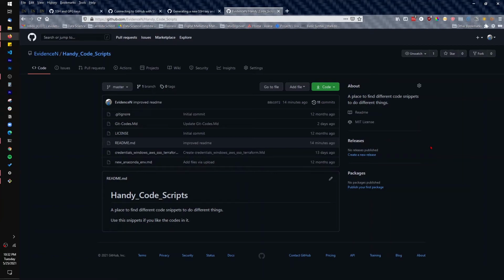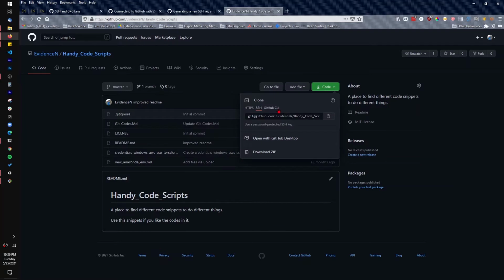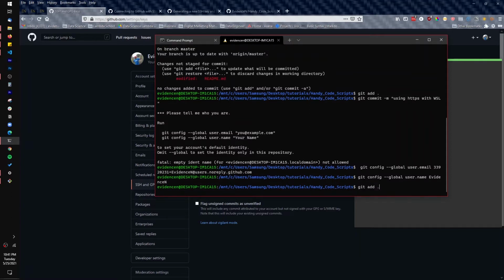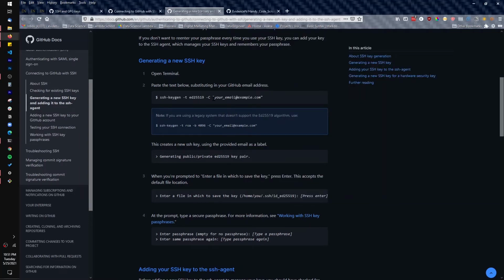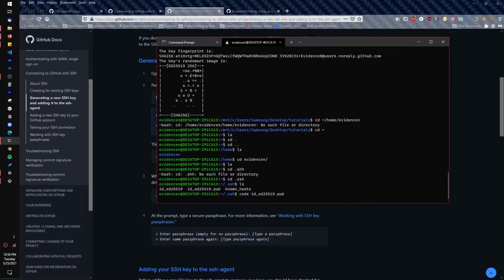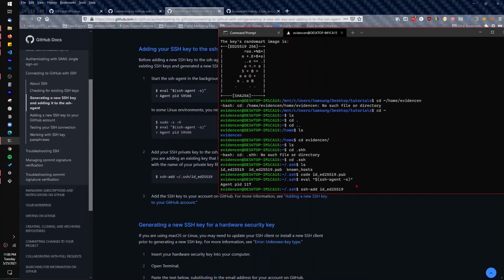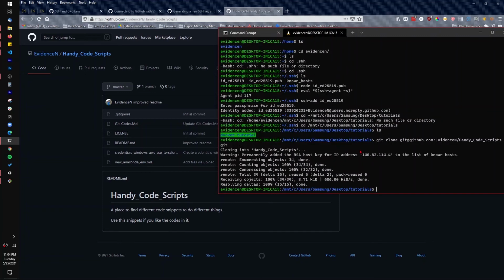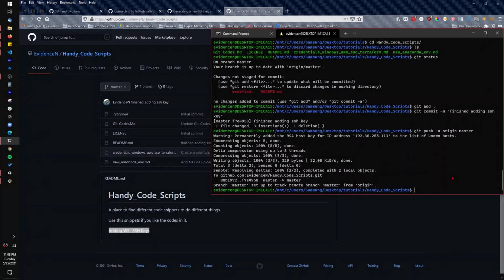Set up SSH on Windows Subsystem for Linux (WSL2) for Github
How to restart SSH agent on WSL2, Show SSH agent keys on WSL2, permanently add SSH keys on WSL2, Https vs SSH, Detailed step by step guide on how to set up and use SSH on your Windows Subsytem for Linux for GitHub.

9:50 - How to create SSH in WSL for github (video starts)

FREE Data Science Resources and my weekly email about data science content

Here is the link to the documentation used in the video.